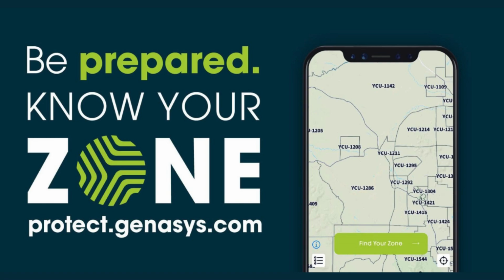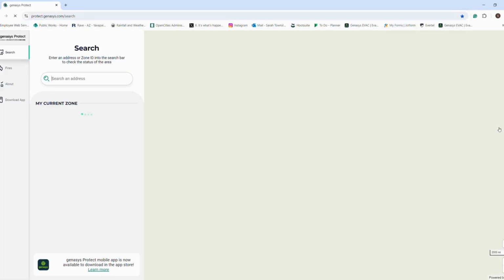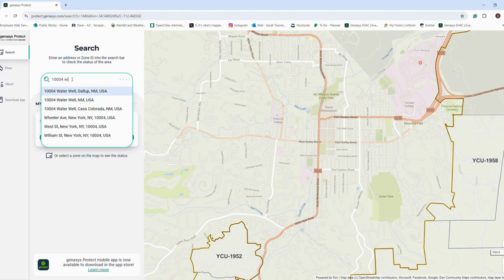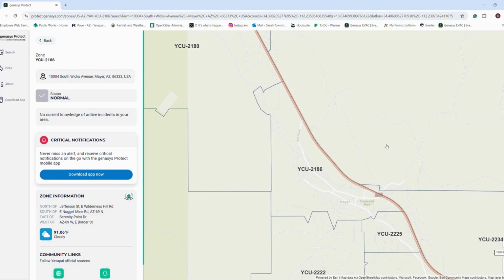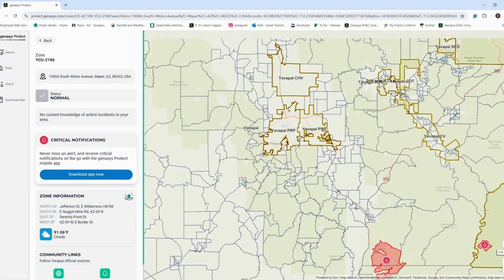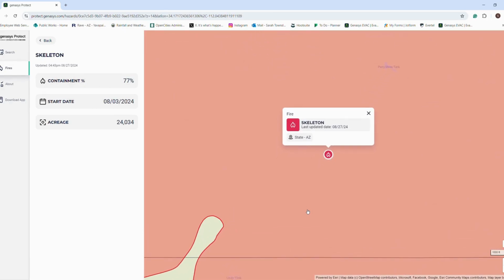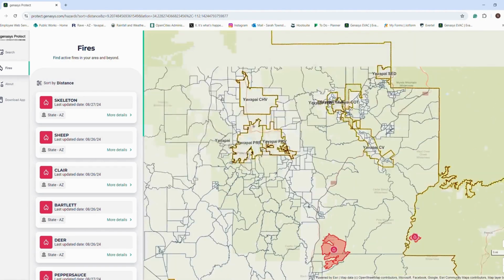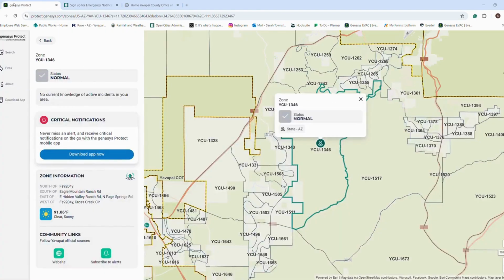How to use Genasys Protect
Learn how to use the Genasys Protect Evacuation Zone platform with this step-by-step guide from the Yavapai County Office of Emergency Management. Understanding and utilizing this tool is crucial for staying informed and safe during emergencies. Find your evacuation zone, get real-time updates, and access essential resources that can make all the difference in a critical situation